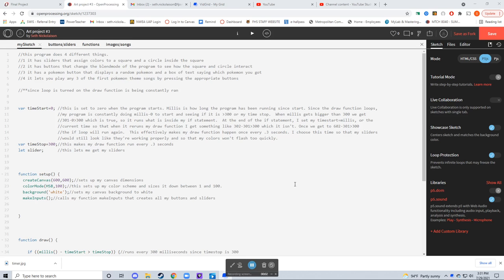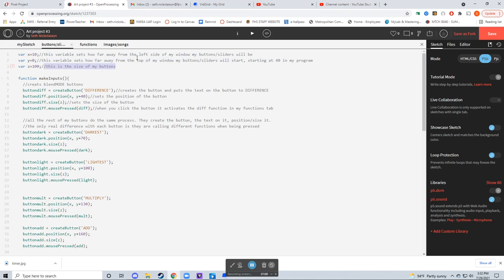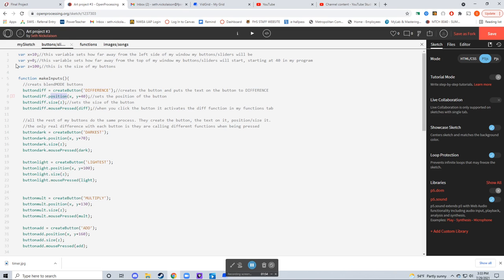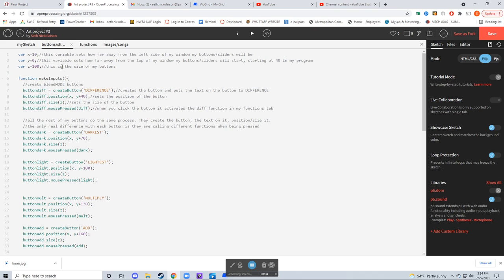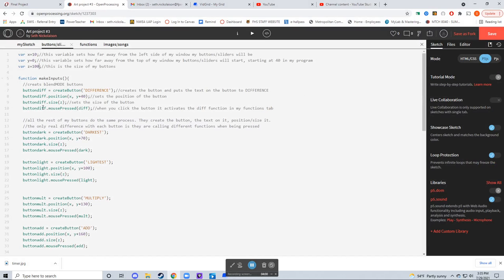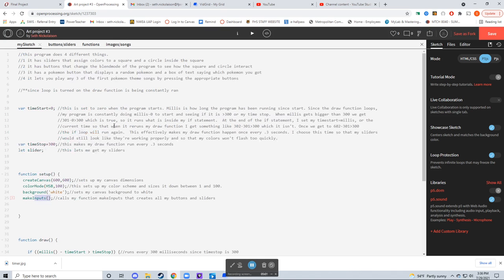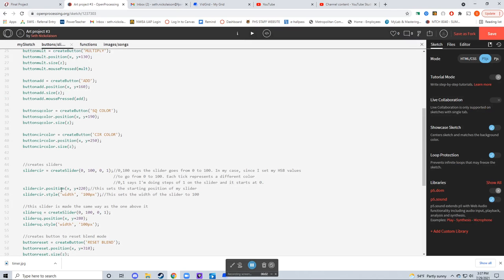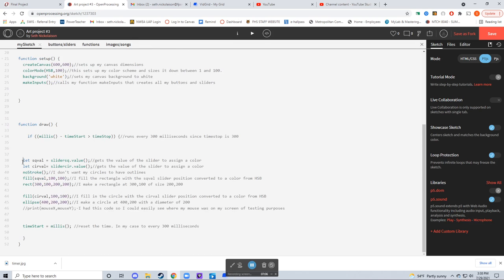sliders and buttons in open processing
This video describes how to make buttons and sliders, and how to use them in open processing